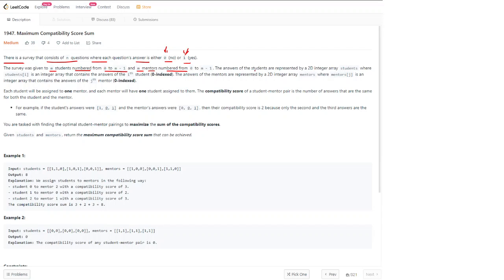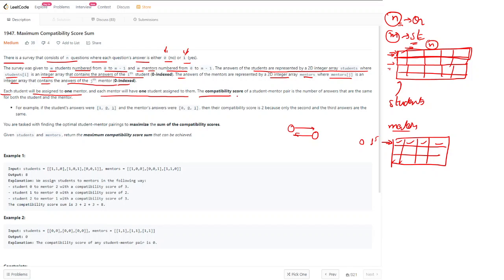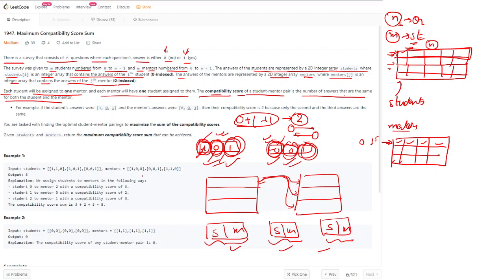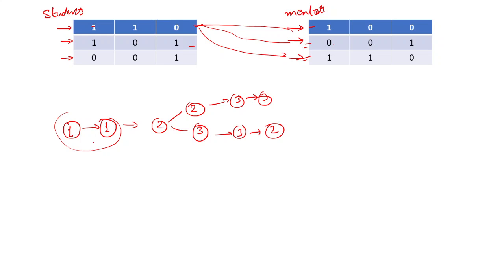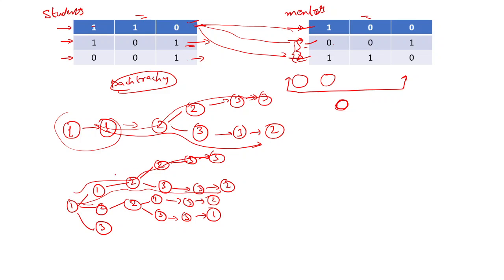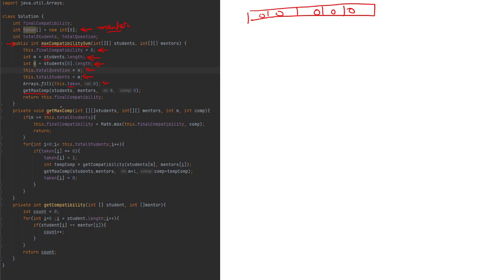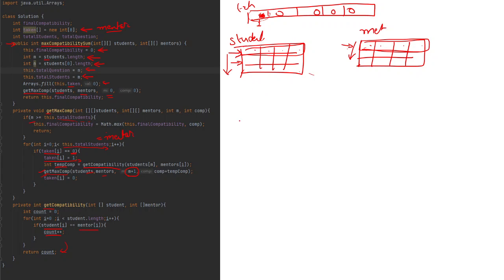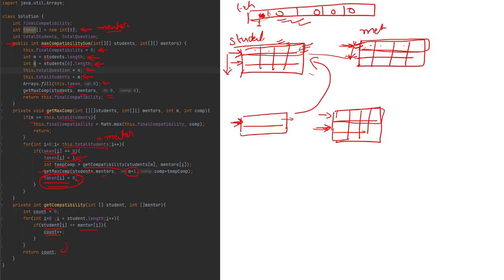Leetcode : Maximum Compatibility Score Sum